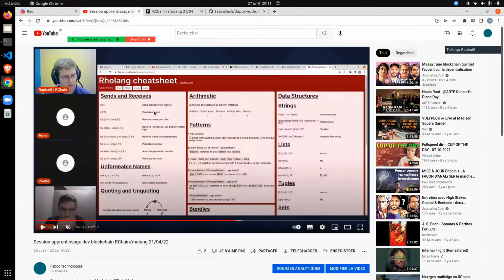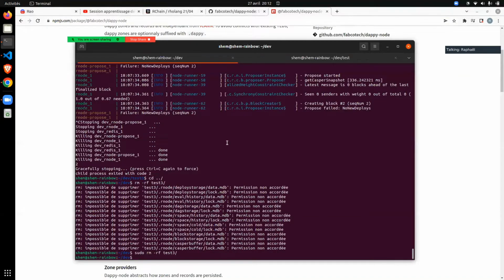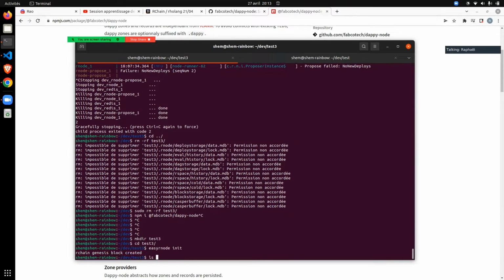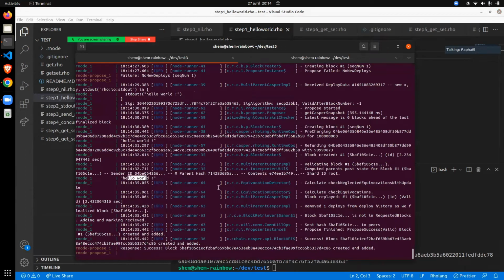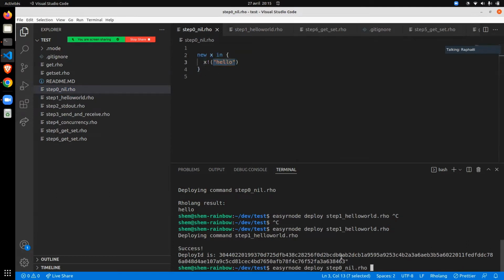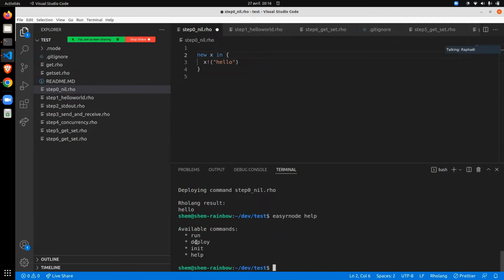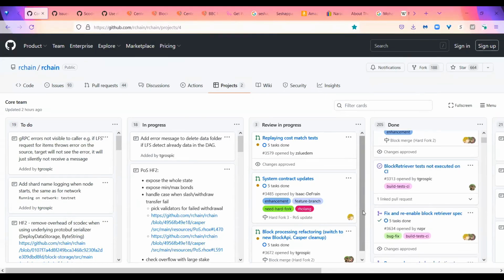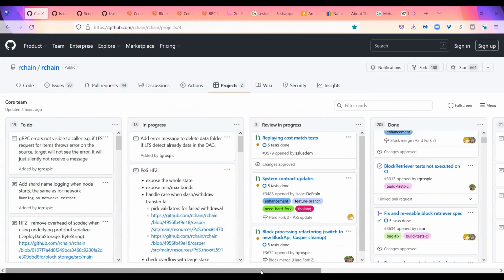280 APR 27 2022 COMMUNITY DEBRIEF - dappy presents "easy RNode"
0:00:00 - Rao's Tech Update 221
0:07:20 - Raphael shows follow up from the students at Ecole 42 as a result from Greg's presentation, which can be found here: - They had their first session on April 21st. In this context, the dappy team has developed "easy RNode".
0:13:11 - responses
0:14:04 - Greg's update
0:15:30 - Community Week in Review
0:17:08 - Greg reviews Monday's Casper Standup
0:23:15 - RChain / REV will be officially trademarked in a couple of months.
0:24:01 - Rao acknowledges Alan T's comment about a more simplified "red, green, yellow" approach to the tech debriefs.
0:29:28 - Twitter and Elon Musk discussion - identity verification - with RVote and RChat, a decentralized version of Twitter might not be so difficult.